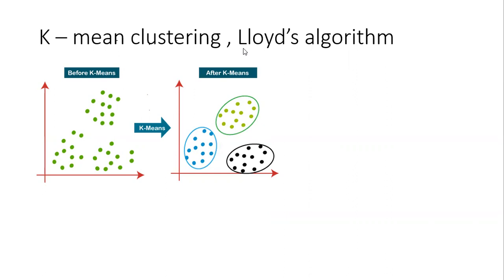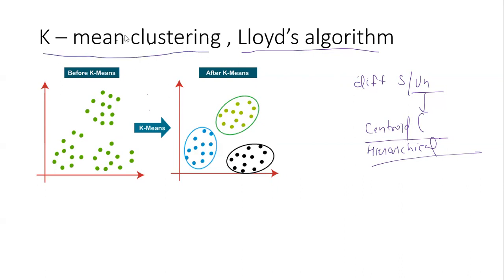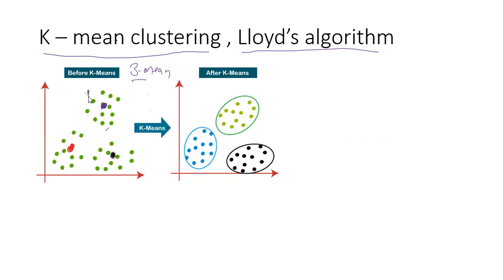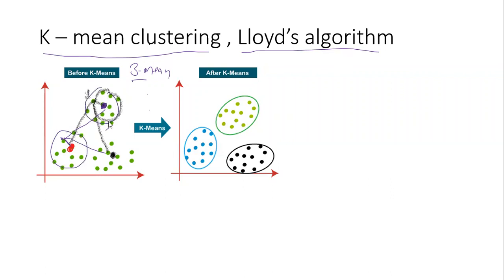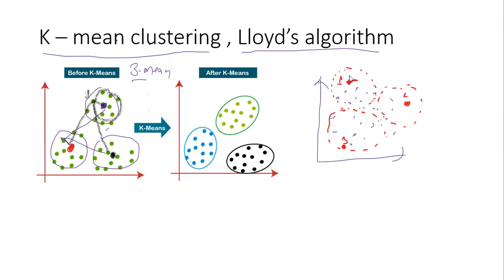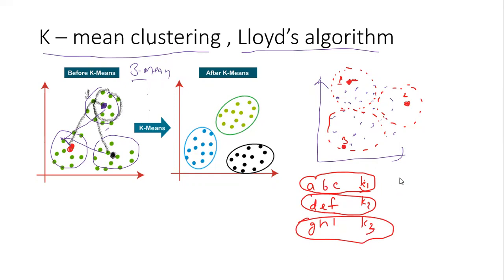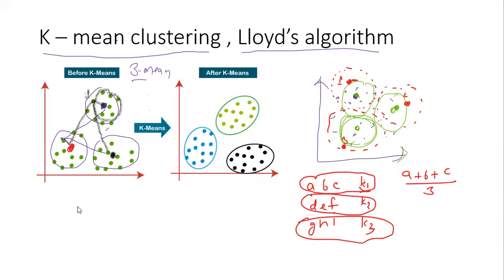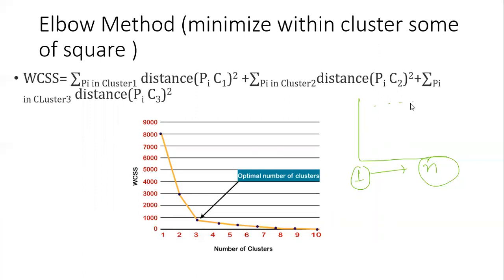Unsupervised Learning(K - mean clustering)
This video describe about K-Mean clustering.
A centroid based unsupervised learning technique.
You will be learning LLoyad's algorithm of K-Mean clustering.
And Also Elbow method to decide number of cluster in k-mean clustering algorithm.